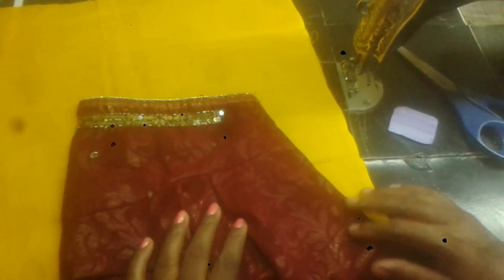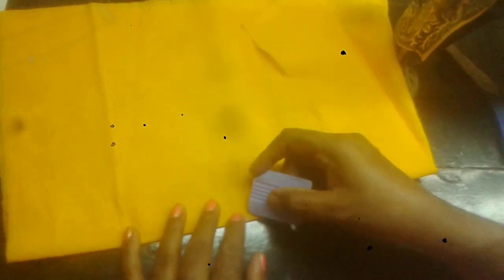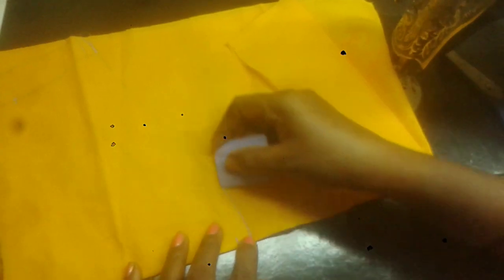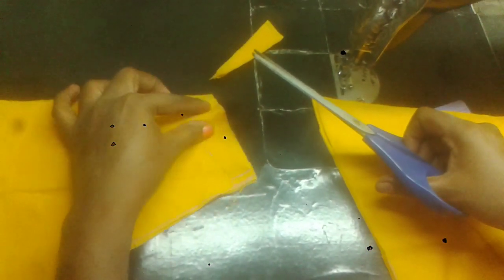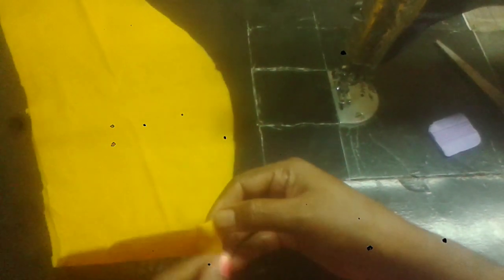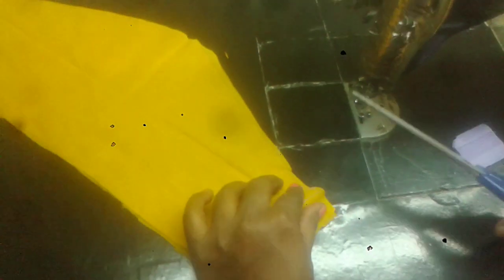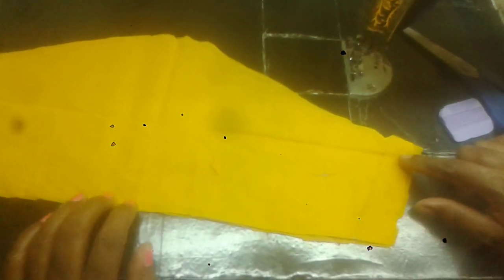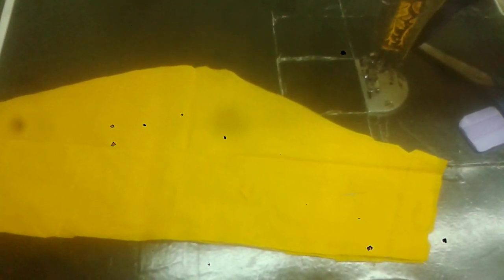Perfect Blouse Hands Cutting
CLOTHS
Achkan
ajrak
angarkha,
bakhu/kho,
blouse,
burqa,
choli ,
churidar,
daura-suruwal,
dhoti,
dumdyam,
dumpra,
dupatta,
farshi
pajama,
gagra choli,
ghoonghat,
gamucha,
gamosa,
gharara,
gho,
jamawar,
jodhpuri,
kabney kasta sari,
kaupina,
khalat kira,

frock design,
baby girl dress,
baby frocks,
frock,
frock dress cutting,
kids frock,
girls frock,